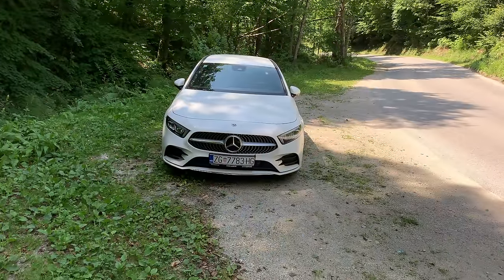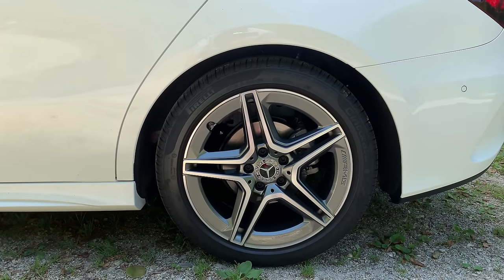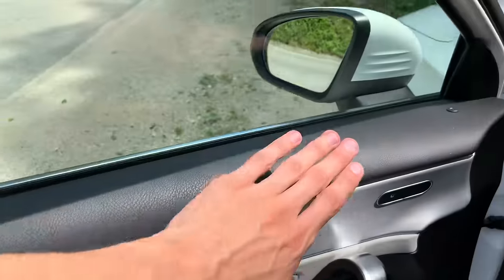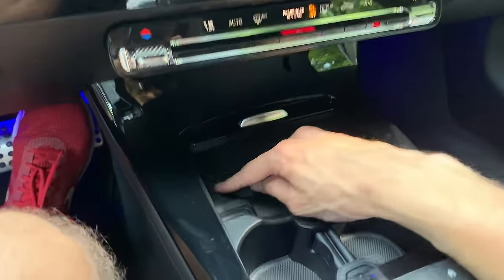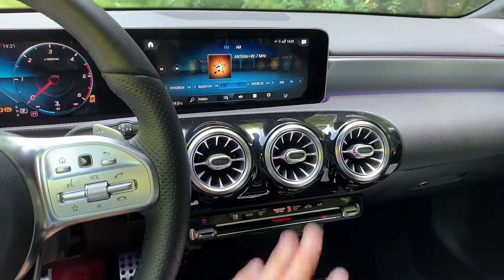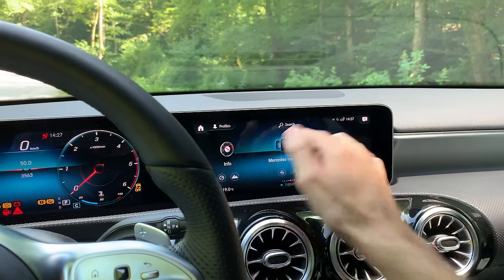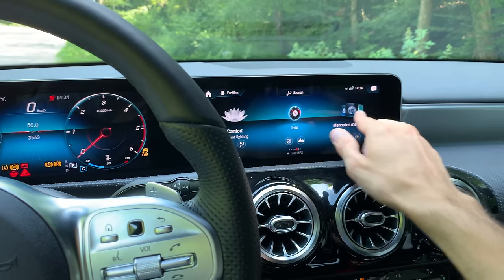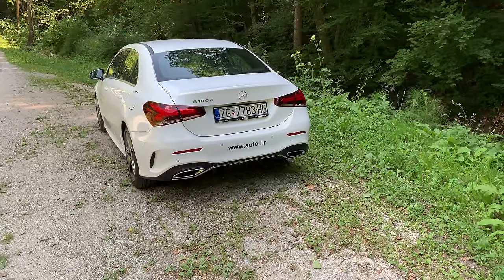Mercedes A Class Sedan 2019 AMG Line - FIRST FULL in-depth review in 4K | MBUX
Mercedes A Class Sedan 2019 AMG Line - in-depth review.

Car:

Mercedes-Benz A-Class Sedan 2019

Engine: 180d (1.5 liter, 4 cylinder - Diesel) - 116 HP
Transmission: 7 speed automatic
Drive: front
Top speed: 206 km/h (128 mp/h)
Acceleration: 0 - 100 km/h (62 mp/h) in 10.6 sec

Color: Polar white
Interior color: Leather replica Artico bicolor nevagrau/black
Trunk space: 420 l

Extras:
- AMG Line
- AMG leather package
- AMG 18 inch alloy wheels
- Ambient lighting
- Display package (x2 10-inch screen)
- Seat heating for driver and front passenger
- Windscreen washer heated
- Park package with reversing camera
- Mirror package
- Traffic sign assistant
- LED high performance headlights

Base price in Croatia including taxes; 31K €
*VAT 25%

Point of view driving is coming soon (day and night).